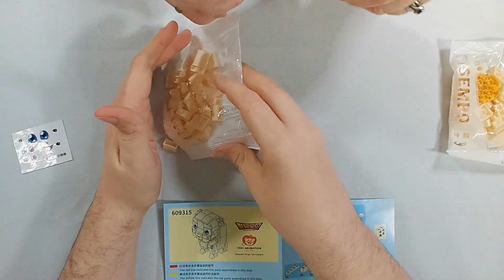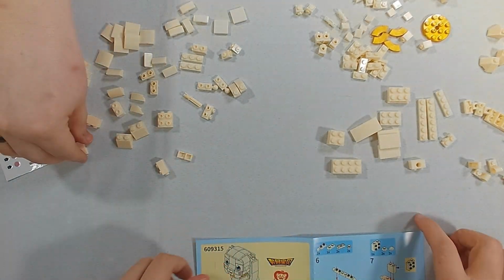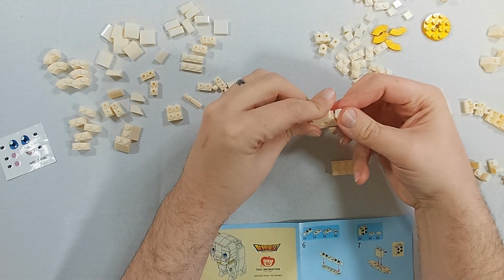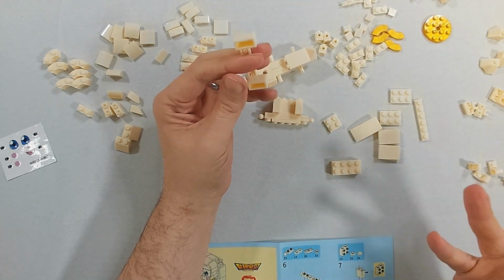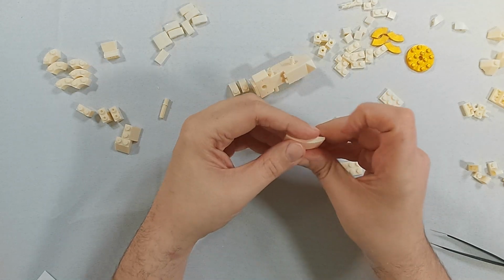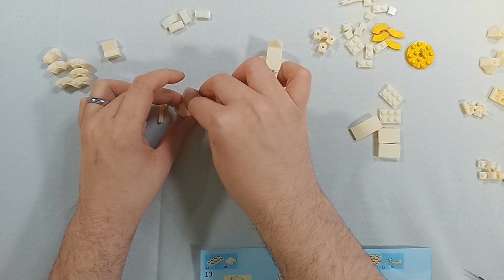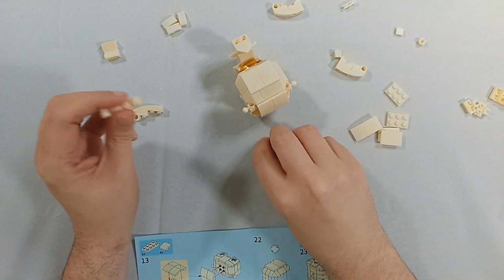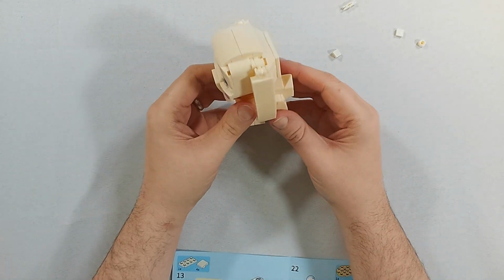Building the Sembo Digimon: Salamon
Kami and I build the Sembo Digimon: Salamon.  This is set number 609315.  This is an import since this is only licensed for the Asia market.

The bricks feel a little like Mega, and have very tight tolerances so the sets will not fall apart easy.  The sticker/decals are a little odd to get used to with a brick set.  In a lot of ways this felt more like a model set then a Lego/brick set with the build.